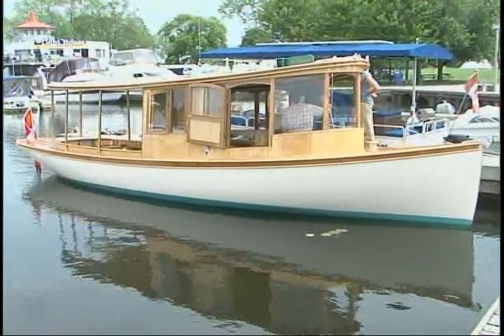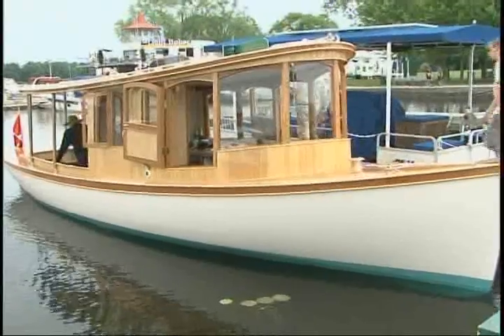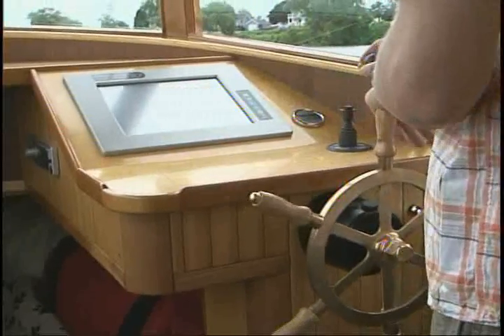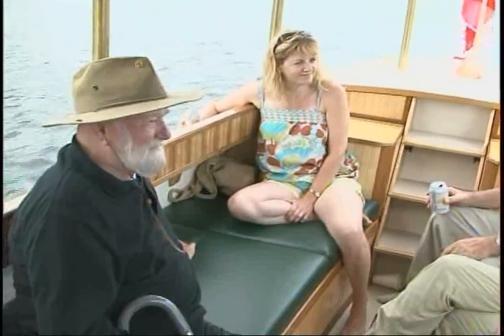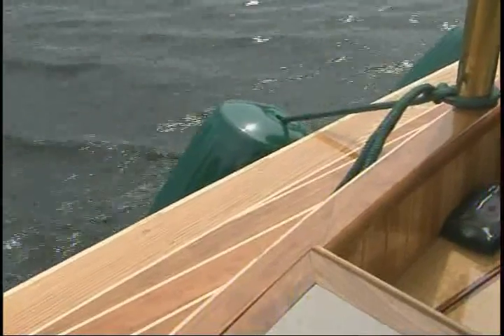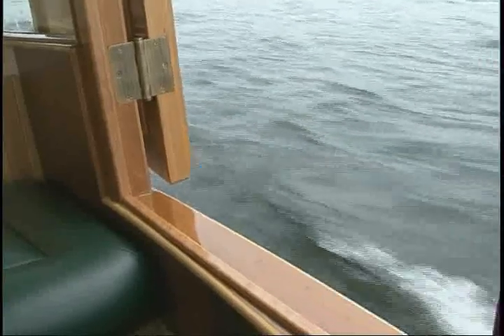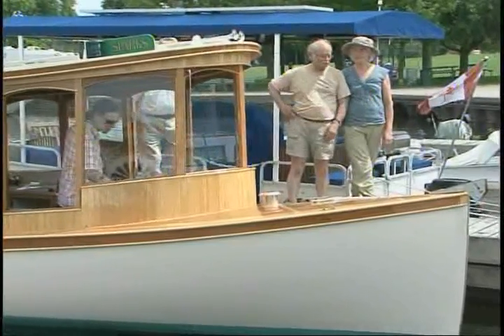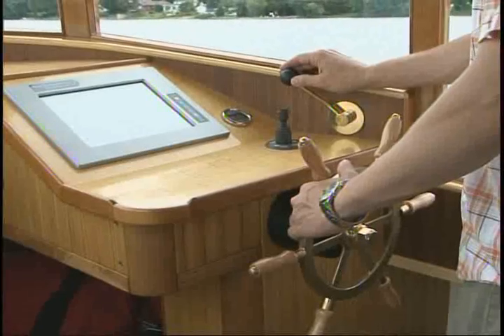The Bear Mountain 30 Hybrid Electric Launch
Bear Mountain Boats launched its solar/electric fantail launch on Tuesday June 22 at the Mark Street Pier in Peterborough, Ontario.  Visually reminiscent of the fantail steam launches used in our area a hundred years ago, it brings to mind an era when taking a journey was as enjoyable as arriving at the destination. This low impact, eco friendly cruiser will accommodate a couple in simple yet luxurious comfort and safety during an inland voyage of several weeks. The Bear Mountain Hybrid 30 is designed for low speed cruising on inland waterways. Up to six passengers can comfortably enjoy day trips with seating in the open aft area. For longer trips, an enclosed galley, head, and cabin can accommodate two people.Eight solar modules charge the battery pack to full capacity between trips. With sunny weather, the pack should recover from 80% charge within 2 days.